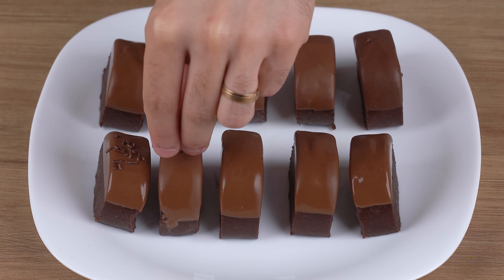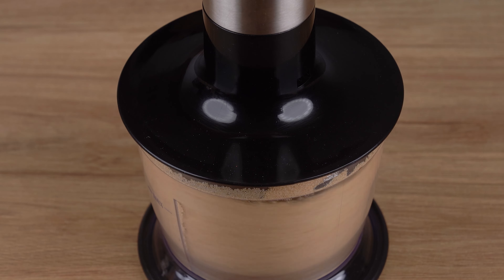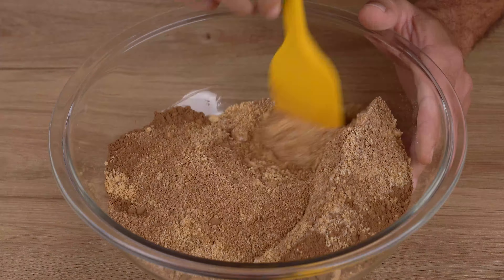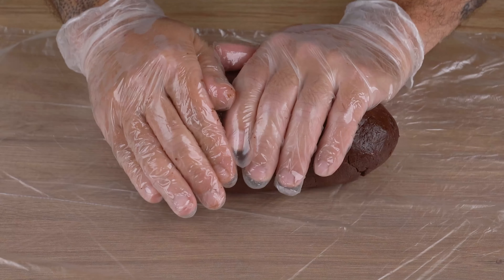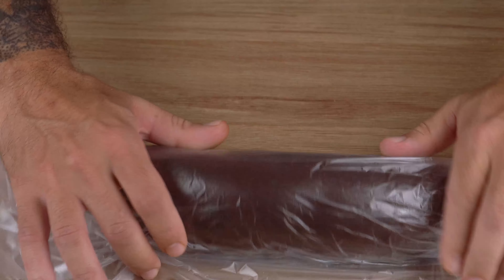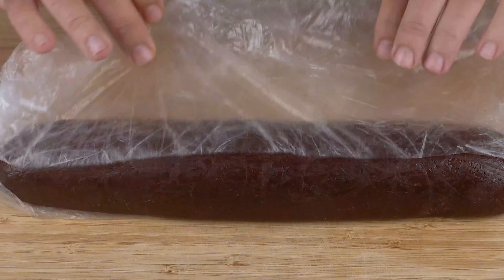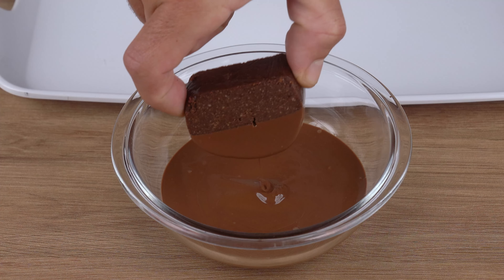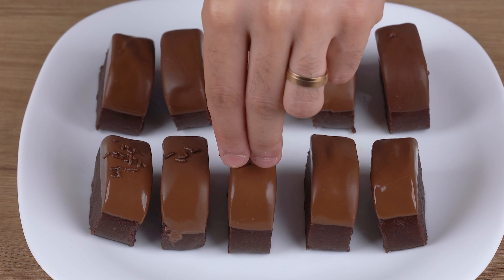There are no leftovers when I make this chocolate dessert, it's so easy.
Ingredients:
350g of Digestive Biscuits
2 Tablespoons of Refined Sugar
4 Tablespoons of Cocoa Powder
4 Tablespoons of Melted Butter or Margarine
150ml of Milk
200g of Milk Chocolate
Chocolate Sprinkles to Taste